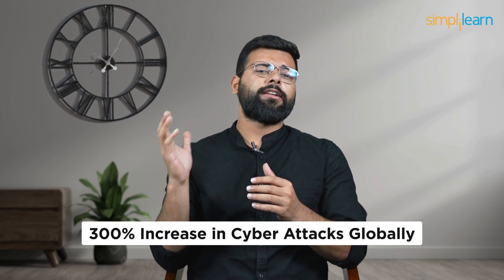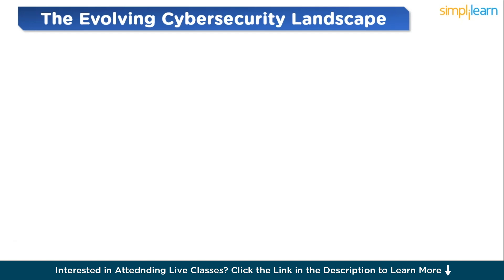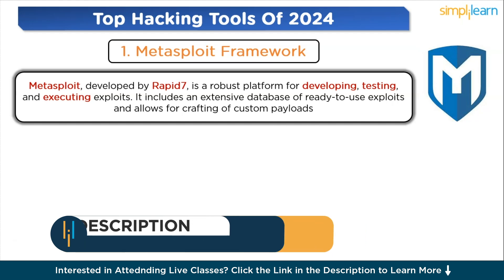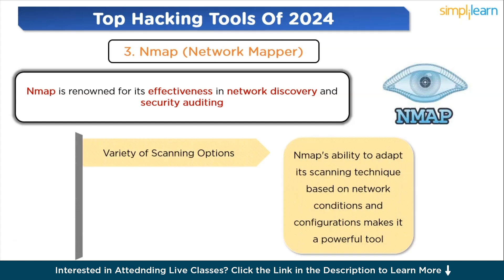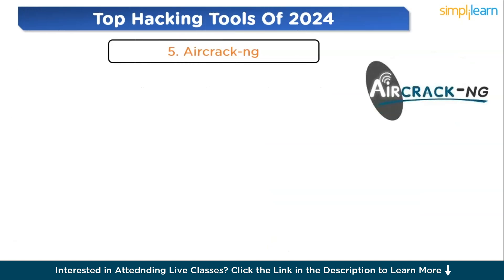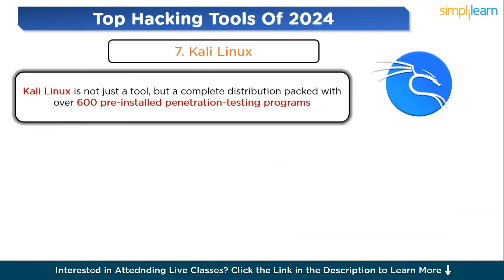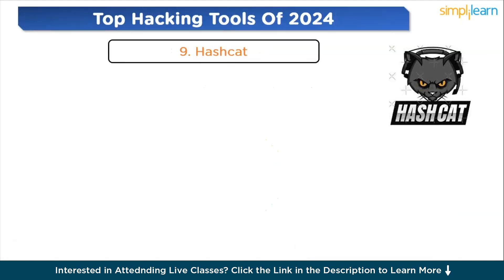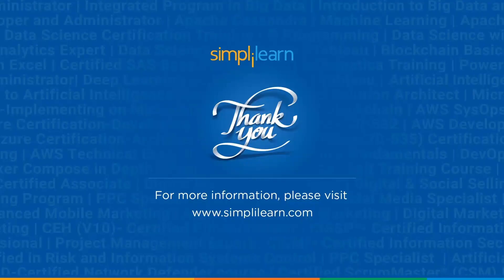Top 10 HACKING TOOLS For 2026 | HACKING TOOLS You Need To LEARN In 2026 | Simplilearn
️🔥 Professional Certificate Program in Cybersecurity by Simplilearn in collaboration with Purdue University

Step into the cybersecurity arena of 2026 with 'Top 10 HACKING TOOLS For 2026' - a video crafted for tech aficionados and cyber warriors. Unveiling a lineup of the most potent and game-changing tools in the hacking world, this video is your insider's guide to the tools that are revolutionizing cybersecurity. From the depths of network analysis with Wireshark to the stealthy corners of Metasploit's exploits, we dissect tools that are pivotal in outsmarting digital threats. Witness the raw power of Aircrack-ng in wireless security and the sophistication of Ghidra in reverse engineering. Embrace these tools not just as instruments, but as allies in your cyber battles. Perfect for both the code-savvy and the aspiring hackers, our video is more than a list; it's a strategy session.

➡️ The field of cybersecurity is innovating rapidly. Cutting-edge hacking tools are being developed, not just to counteract these threats but to stay several steps ahead." Today, we're not just going to list tools; we're diving into the crux of modern hacking tools - from network analyzers like Wireshark to penetration testing powerhouses like Metasploit. We'll explore how these tools evolve in response to the sophisticated threats of our time.

✅ Key Features
- 8X higher interaction in live online classes conducted by industry experts

✅ Skills Covered